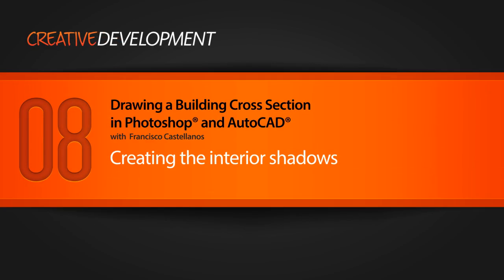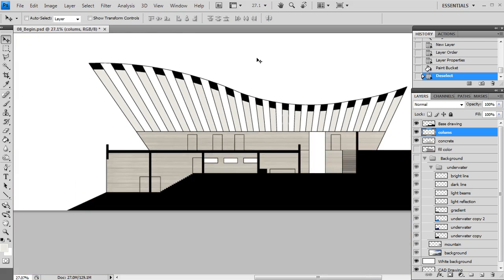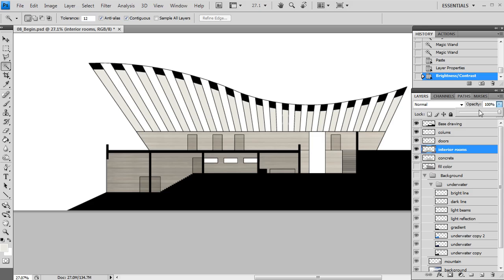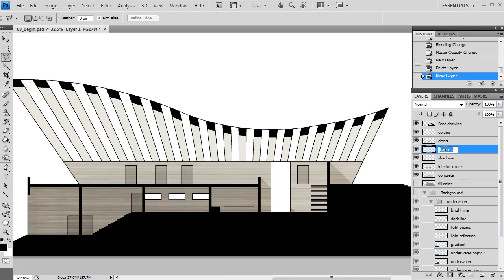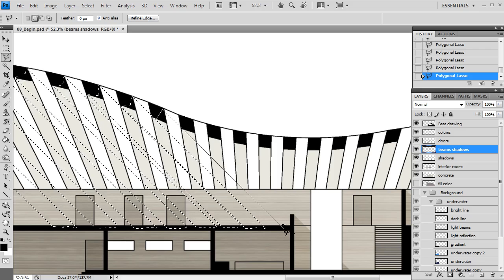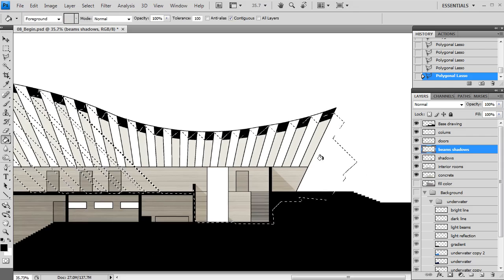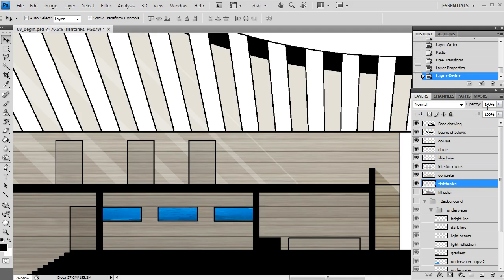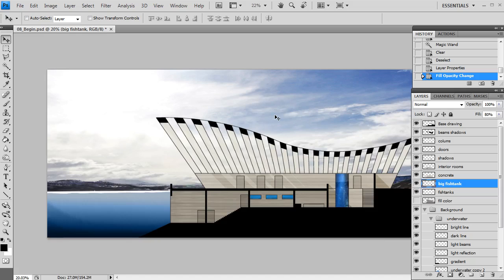08 Creating the interior shadows